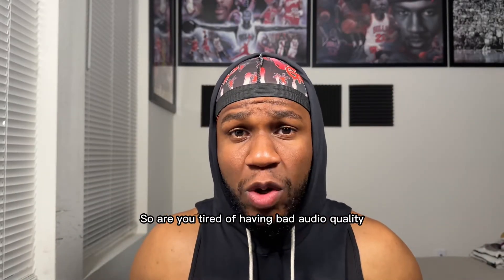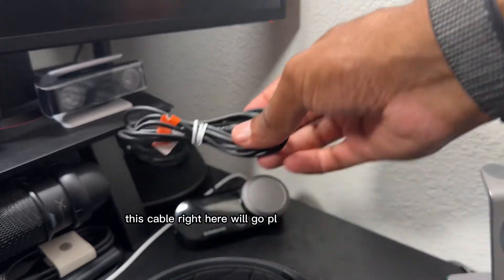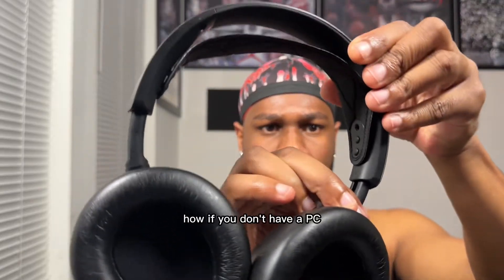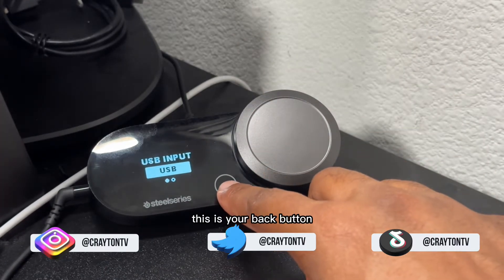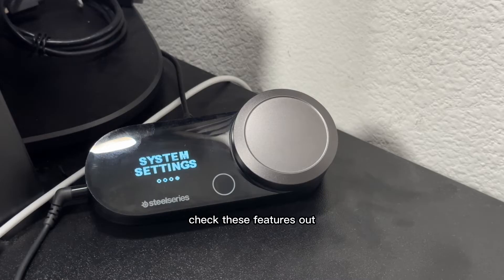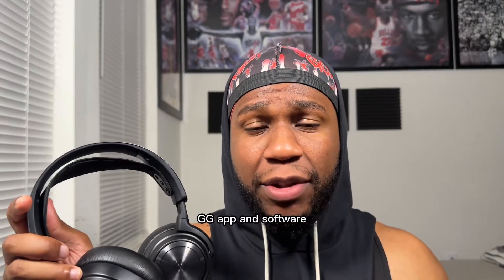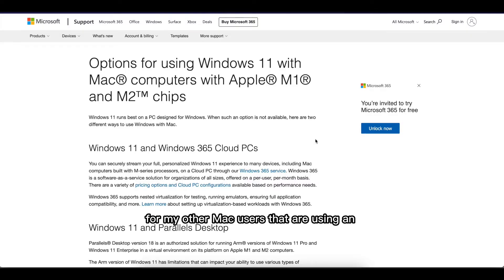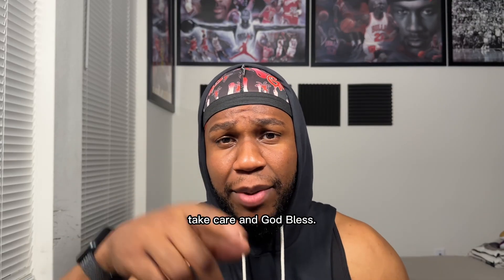SteelSeries Arctis Nova Pro Wired PS5 Sound Guide (NEW 2023)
Get the ultimate audio experience on your PS5 with the SteelSeries Arctis Nova Pro gaming headset. Discover how to set the audio settings and maximize your gameplay in this must-watch video.

Websites To Check Out: Windows on  Macs
Windows PC Only Users: Download Sonar & Nahimic Software

 Mac M1 & M2 Users: (You Have Two Options)
Subscriptions Base (You Have To pay not Free)

9To5Mac by Jeff Benjamin: (Video & Steps How to Install)

🟩 Buy Backbone with my link & we’ll both get $10 in Apple Gift Cards for free games & perks 🤝 🎮

• PS5 SteelSeries Arctis Nova Pro Wired
• PS5 SteelSeries Arctis Nova Pro Wireless
• Xbox SteelSeries Arctis Nova Pro Wired
• Xbox SteelSeries Arctis Nova Pro Wireless
• PS5 DualSense Edge Controller
• PS5 DualSense Edge Stick Module
• Backbone PlayStation edition iOS (White)
• Backbone One Original iOS (Black)